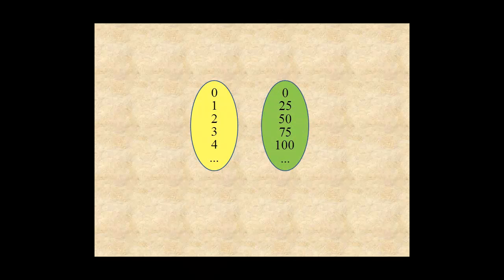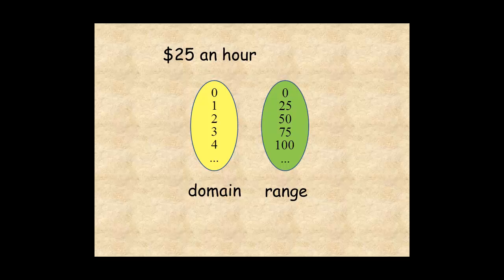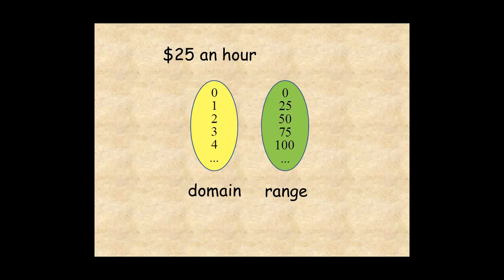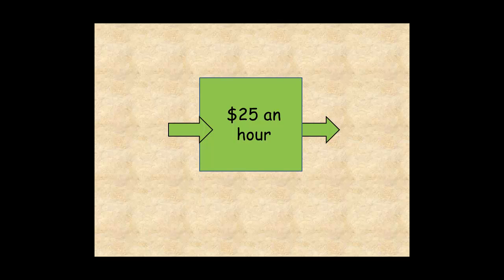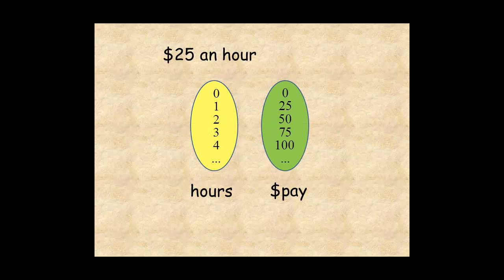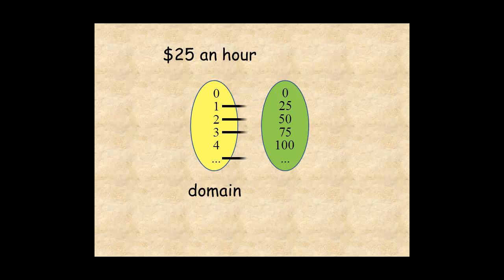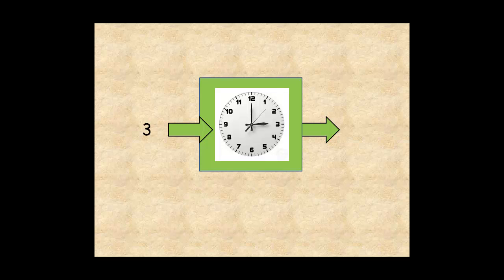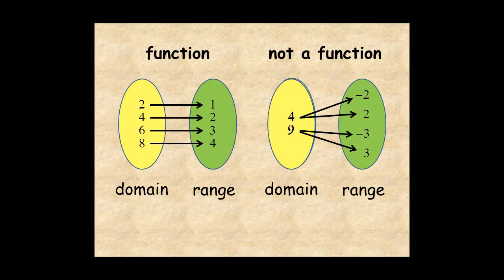Understanding Relations and Functions (A2)